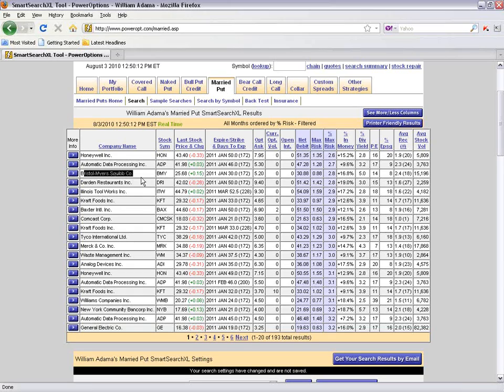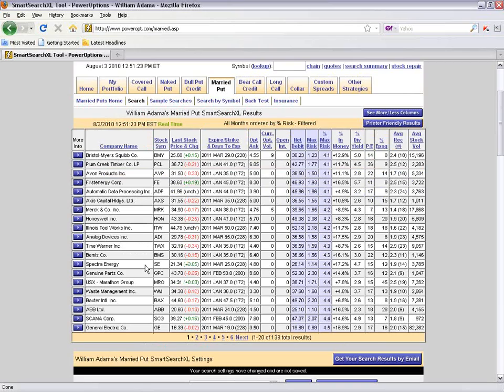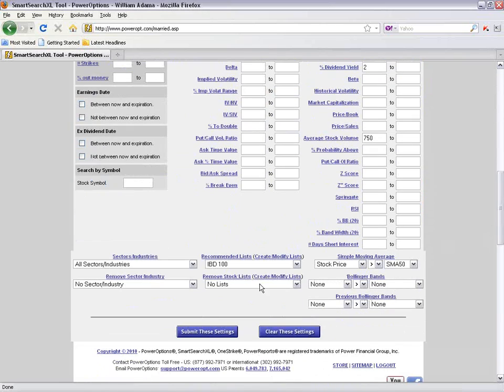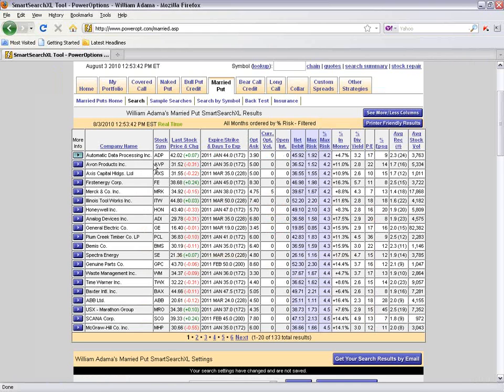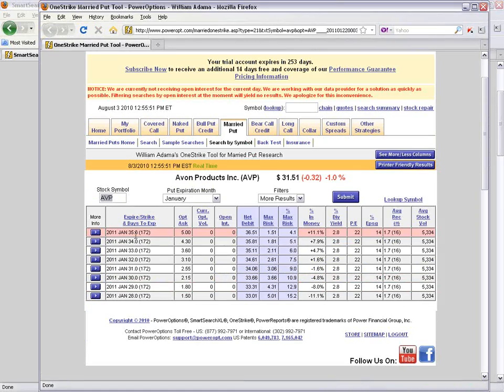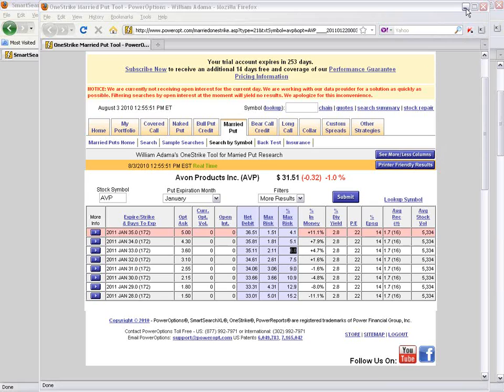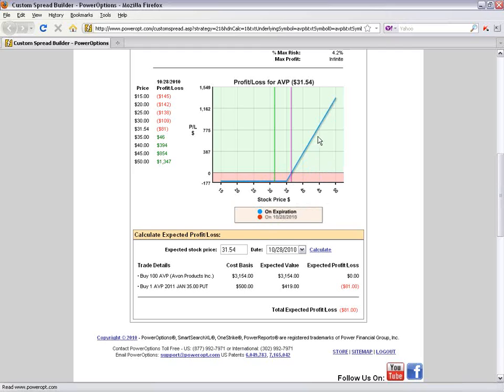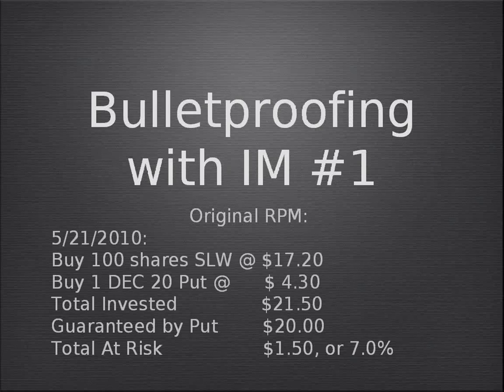You Can Use the Tools The Professionals Use to Trade Options p6/9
Trade like the professions with PowerOptions tools - easy step-by-step instructions.